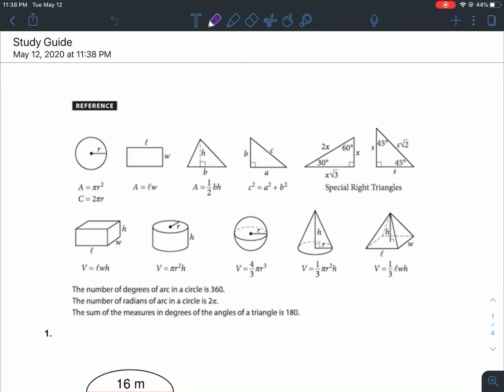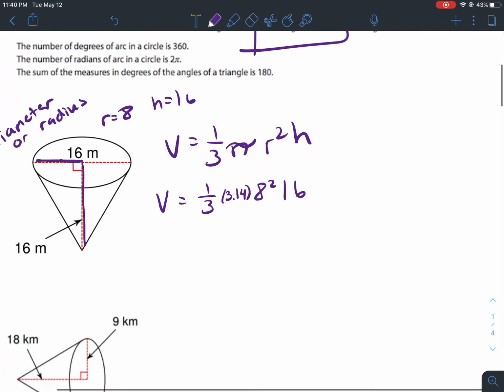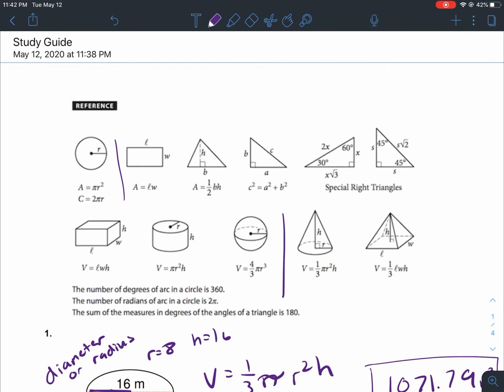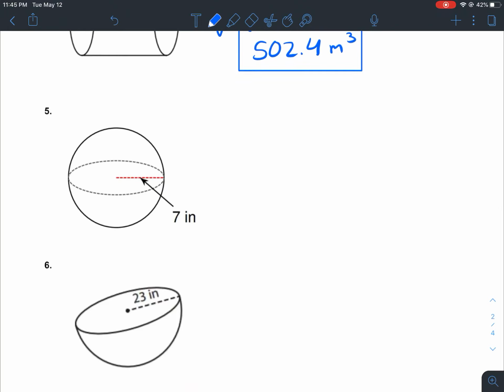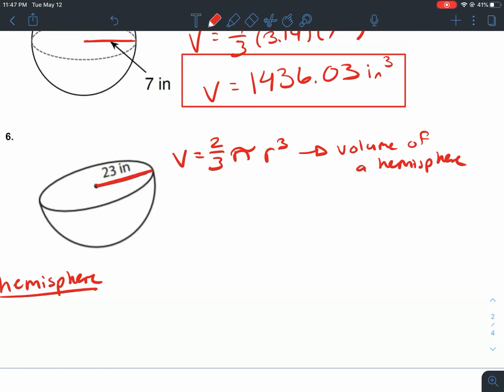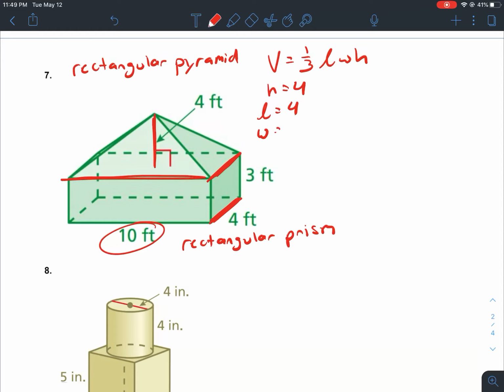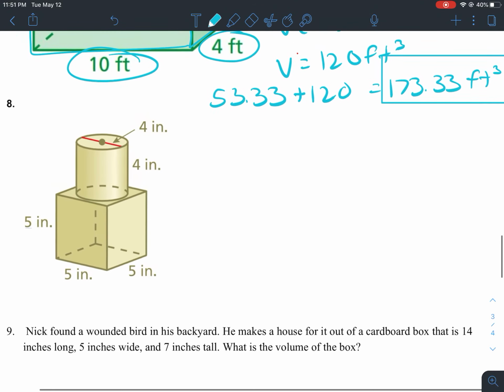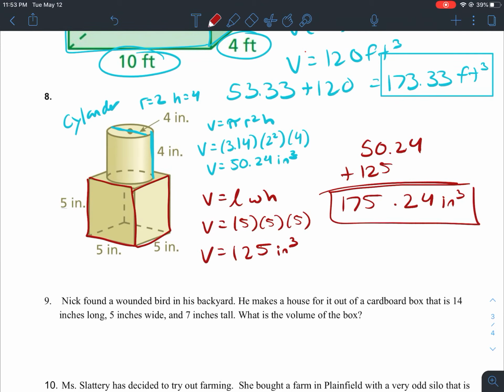Unit test study guide questions 1-8